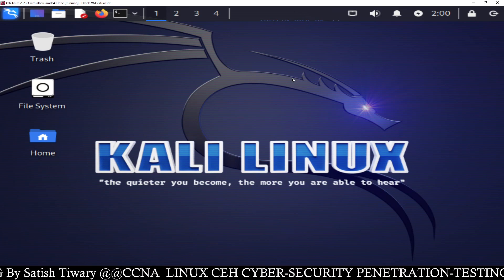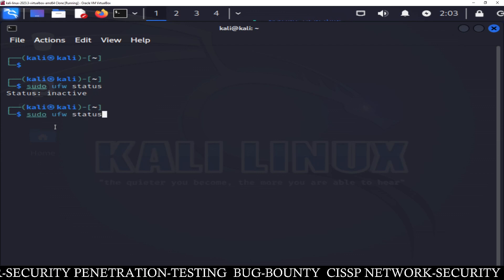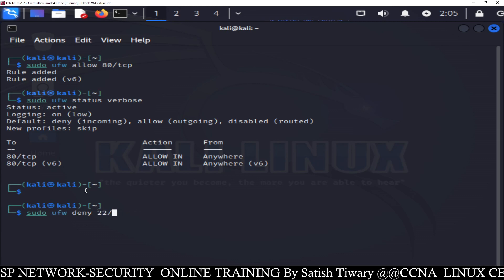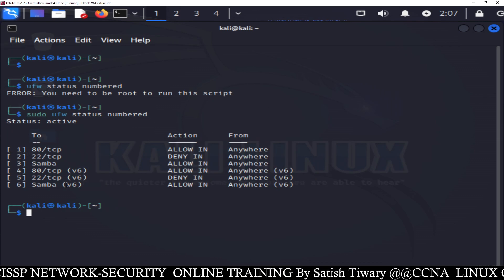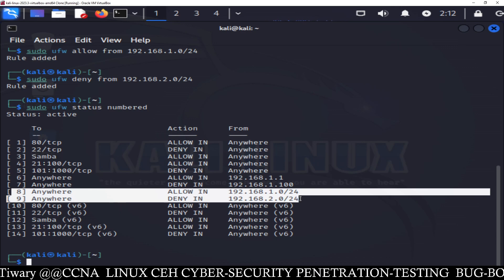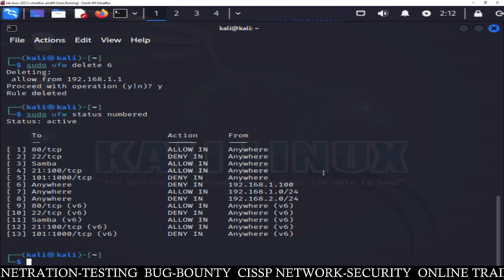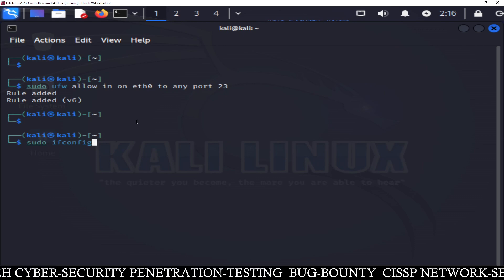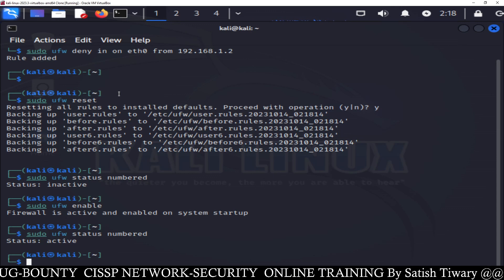Firewall installation and configuration in Linux | Complete Firewall Lab | UFW Firewall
Firewall installation and configuration in  Linux
 UFW and GUFW Firewall Configuration Tutorial.
How to install Firewall in  Linux.
How to configure Firewall in Linux
Configure UFW Firewall in Linux.
How to Allow or Deny Services using Firewall in Linux.
How to Allow or Deny certain ip addresses using UFW Firewall.
How to Enable and Disable Firewall rules.
How to Reset or Reload Firewall rules.
How to delete Firewall rules.
How to allow or Deny Certain range of PORTS.
 Block Connections to a Network Interface
How to install UFW Firewall in Kali Linux.
How to Install Firewall in Kali Linux
How to Configure UFW Firewall in kali Linux.
How to Allow or Deny Services like http,https,Mysql,samba,ssh,ftp using Firewall in kali Linux.
 delete Firewall rules in Linux
 allow or Deny Certain range of PORTS using Firewall
 Firewall Lab setup by satish tiwary
Firewall Configuration in Linux By satish tiwary
firewall explained
network security
linux firewall
ubuntu firewall
firewall software
Firewall installation and configuration in Kali Linux
network based security
port based security
download firewall
ip based security
firewall setup in Linux
types of firewall
firewall tutorial
firewall and its types
ufw firewall
ufw tutorial
satish tiwary
ufw firewall ubuntu

Firewall Training in 2023
kali linux firewall tutorial
kali linux hacking tutorials
cyber security course with Firewall
cyber security analyst and firewall Expert
ethical hacking course with Firewall Training
ethical hacking full course using kali Linux
ccnp full course and Firewall